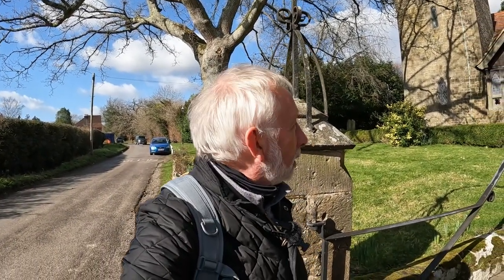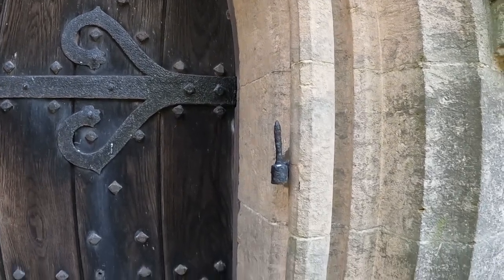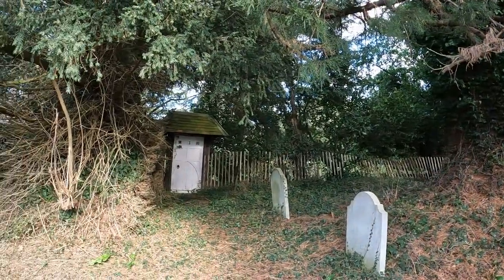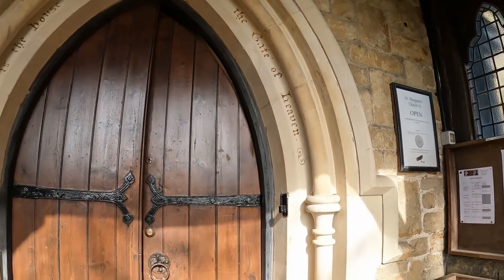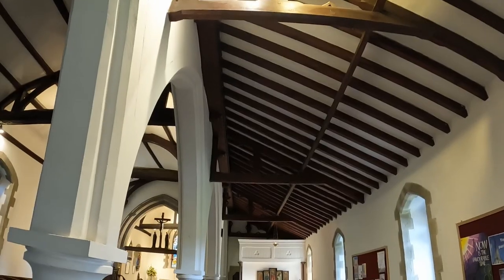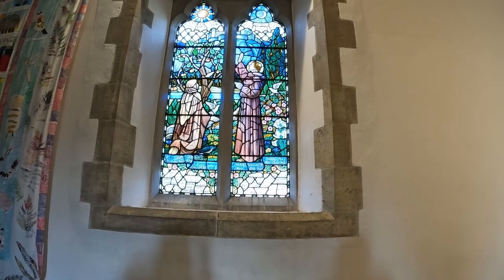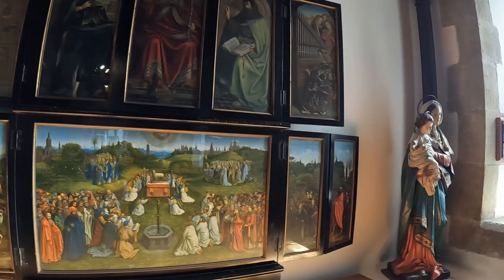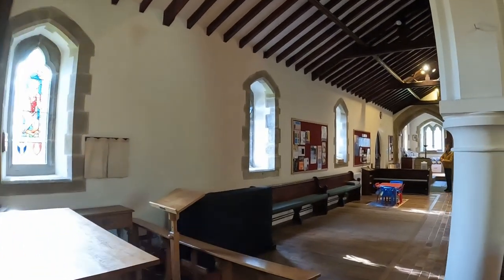St Margaret's of Fernhurst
History of St Margaret's Fernhurst
Since the name Fernhurst is of Saxon derivation it is possible that Fernhurst had an earlier Church.  The present building is of Norman origin, dating from within fifty years of the Conquest and perhaps built by a soldier of the Cross in gratitude for his safe return from the crusades, as implied by the Church's dedication to St. Margaret of Antioch.  From the time of the early crusades over two hundred churches across the country took St. Margaret as their patron saint.  Her legendary deliverance from the dragon was celebrated in wall paintings, statuary and stained glass and her name invoked by women for protection in childbirth.

11th and 12th Centuries
The Norman Church consisted of the present chancel and nave and at the west end there was a timber-framed shingle-hung spire.  All that now remains of the original building are the font, some of the tie beams and the majority of the north wall with its two lancet windows - one in the chancel and one in the nave.  Note the width of the wall which gives a deep splay allowing maximum light into the Church.  Outside on the north wall there is a flat buttress built by the Normans to give additional support.  A small 12th century aumbry, with decoration probably added in the 14th century, was found on a gatepost some distance away and restored to the chancel in 1940.

14th Century
Two Early English windows were inserted in the north wall of the nave at this time.  The original sill and parts of the mullion and jambs of the easterly one remain.  A window was also cut in the south wall of the chancel, but this was lost in the alterations of the 19th century.  It is known that there were wall paintings in the chancel, but the fragments which remained were inadvertently washed off during redecoration about 1914.

16th Century
During this period an open porch or narthex was built against the south wall of the Church.  This was used as a shelter for churchgoers who had come some distance, and for their horses, and by the priest as a school.  A similar narthex can be seen at Lurgashall Church nearby.

17th and 18th Centuries
The nave was filled with box pews at this time and a gallery built under the tower for choir and musicians.  It is recorded that, at one time, the barrel organ - a favourite instrument - was operated by the vicar's son.

19th Century
This was the century of church restoration throughout the land and St. Margaret's did not escape.  In 1826 a rounded brick arch replaced the screen which had divided the nave from the chancel.  This was in turn replaced in 1859 by the existing pointed arch.  The Norman south wall was removed and an arcade introduced giving access to the narthex.  In 1881 and 1882 major alterations to the Church began.  The architect Antony Salvin, renowned for similar work in churches and cathedrals throughout the country, lived in Fernhurst and undertook extensive alterations.  The west wall, tower and musicians gallery were replaced by the tower and spire and vestry beneath at the west end of the south aisle.  The new east window and porch were added and the new west wall at the end of the nave, together with its door with a memorial window over, was installed.  It was at this time that some confusion led to effigies of St. Margaret and King Ma1colm of Scotland being placed outside over the west door instead of our St. Margaret of Antioch.  Finally box pews were removed and replaced by the present bench ones.

20th Century
A few alterations and additions were made.  The rood was erected in memory of our parish priest, the Rev. G. H. Ranking, who fell in the 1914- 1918 war.  Choir stalls were removed leaving an open chancel where our patron saint was installed in the Norman lancet window.  At the west end of the Church the font was moved to its present position near the south door to make room for the new organ, which was dedicated by the Bishop of Chichester in 1970 when a concert was given by John Birch, the then organist of Chichester Cathedral.  Two more memorial windows were added - one in the north wall of the nave and one in the Lady Chapel, and tapestry kneelers were worked by members of the congregation.